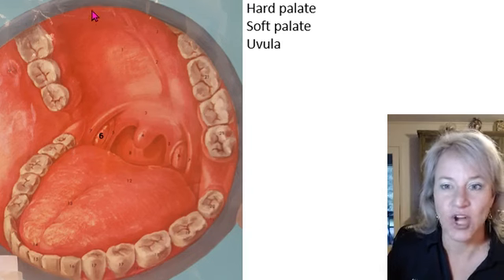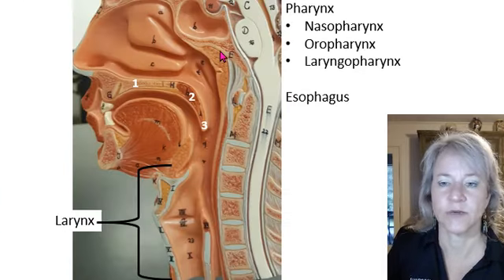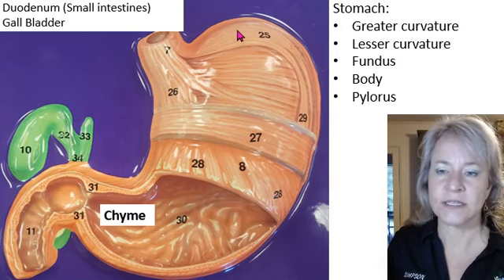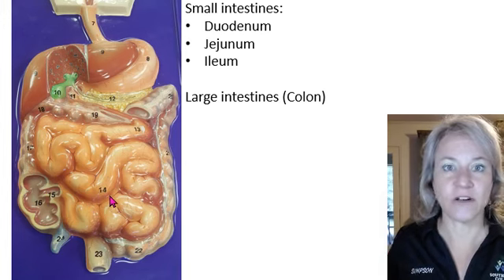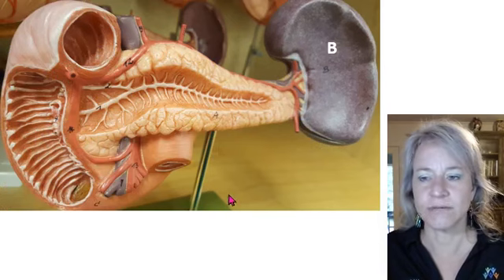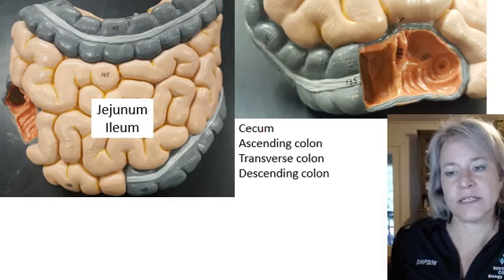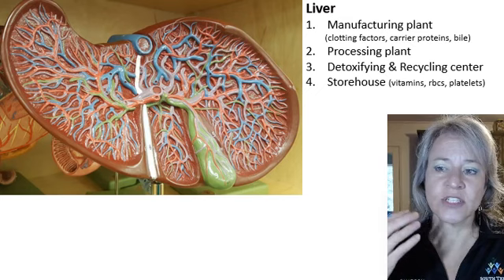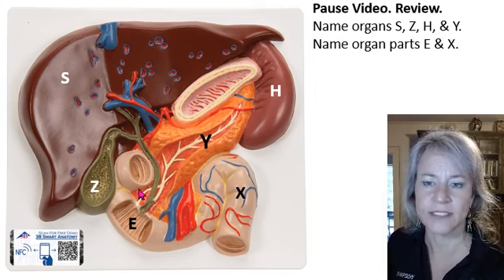Introduction to the Digestive System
Introduction to Digestive System (functions & anatomy). Video 9 of 11 Organ Systems to prepare for the A&P section of the HESI A2 Exam.